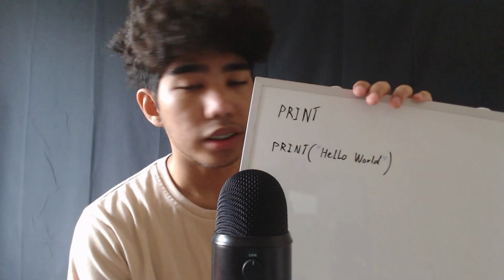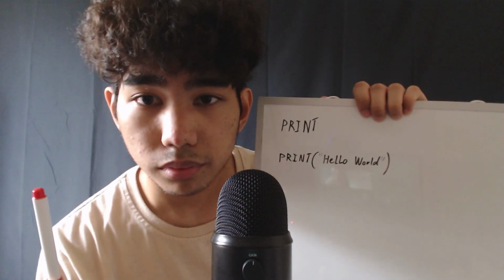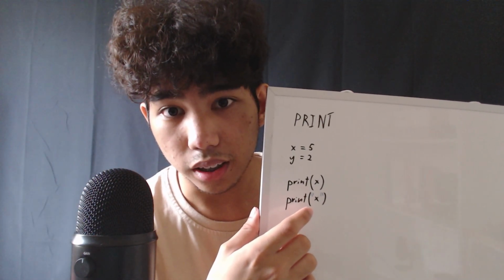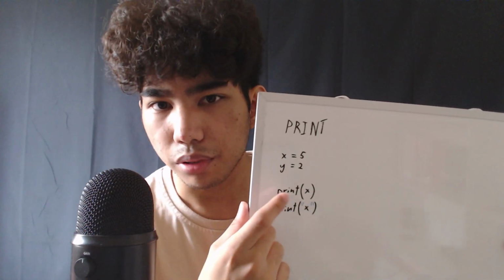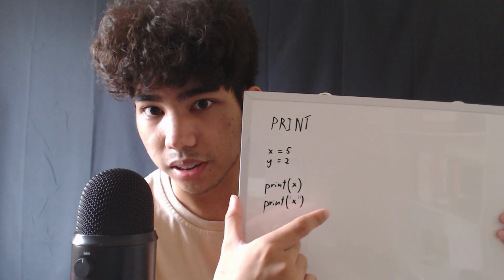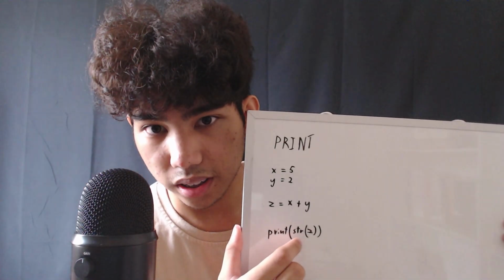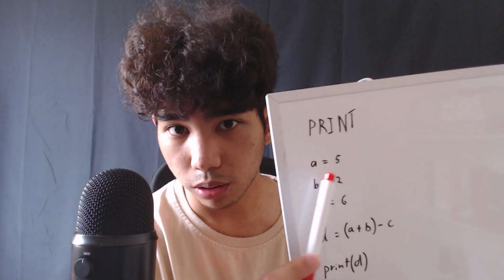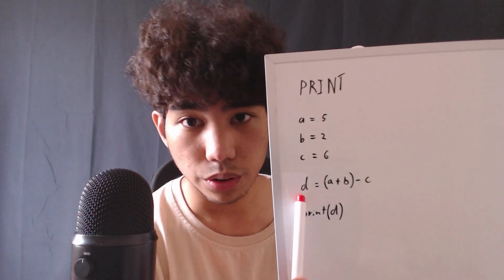ASMR ~ Learn Python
Learn how to code, i guess, in ASMR